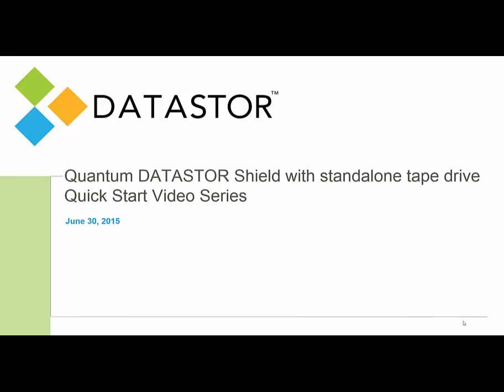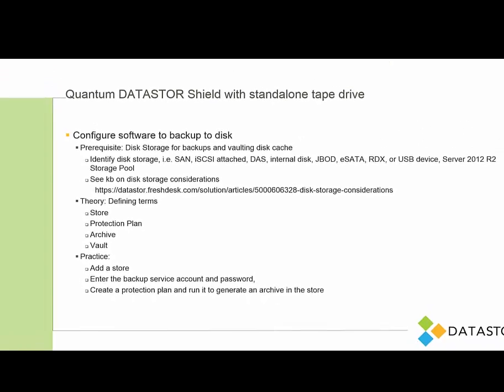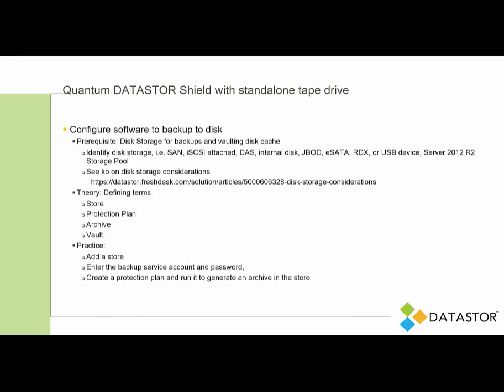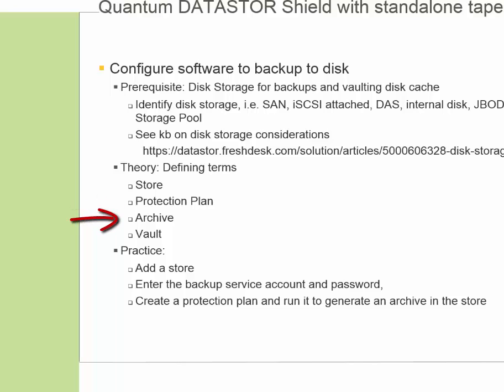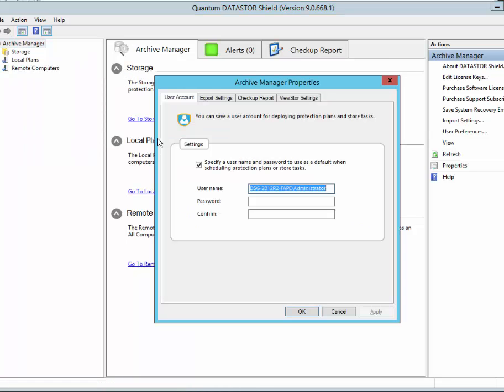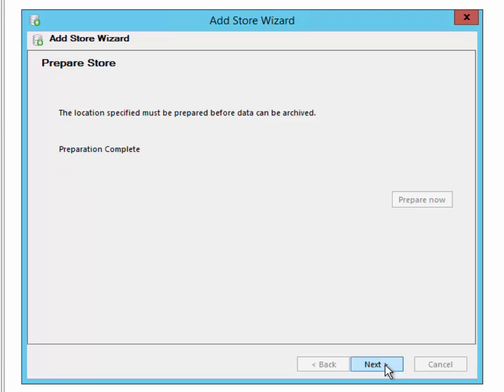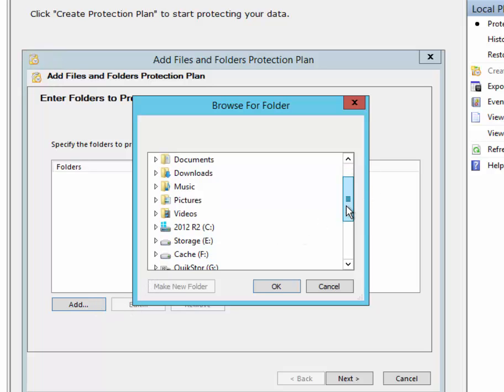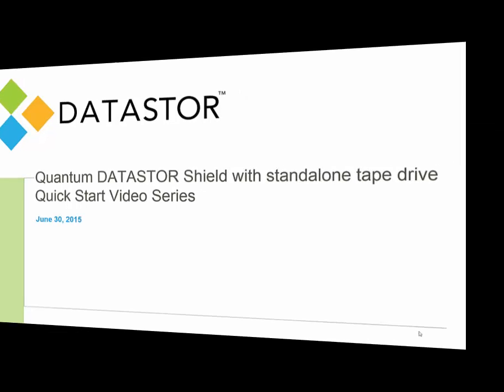Quick Start Tutorial 3 of 4: Quantum DATASTOR Shield for standalone tape drives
Quantum DATASTOR Shield for standalone tape drives: Quick Start Tutorial 3 of 4

In this video you will configure the software with a store on disk, create a local plan for data protection, and run the plan, creating an archive in the store of protected data. Stored in a deduplicated format. The final video will have you vault the archive to tape.

Note: hyperlinks are not supported on YouTube so the link to our kb on storage considerations in the video isn't working. Here's the URL